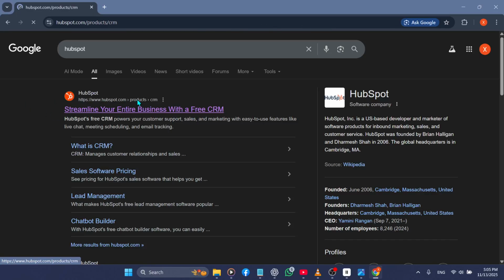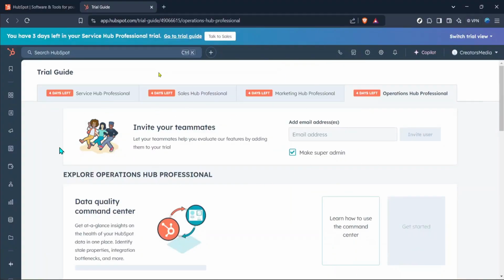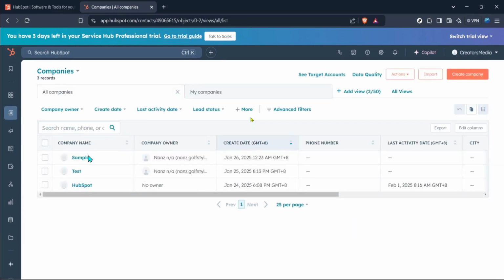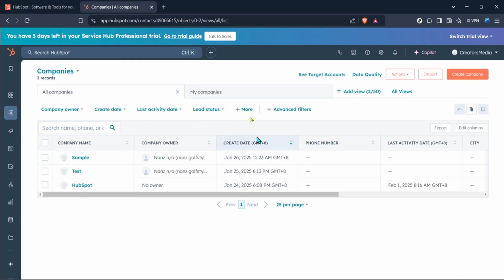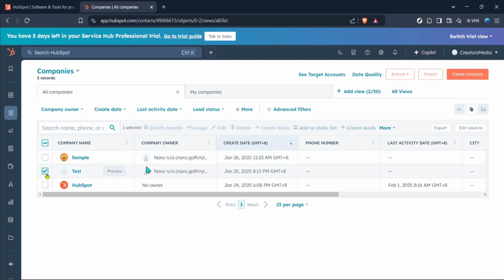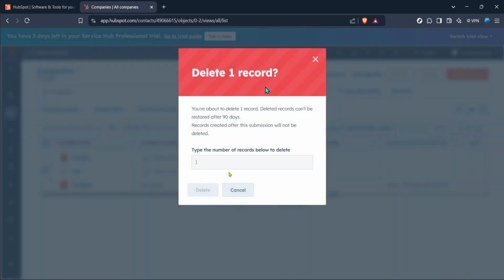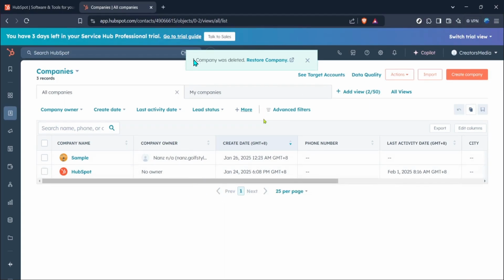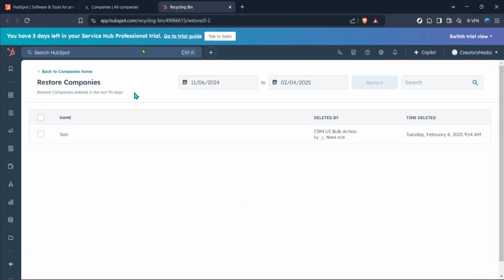How to Delete a Company in Hubspot - 2025 (Quick & Easy)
How to Delete a Company in Hubspot
In this video, you will learn how to delete a company in HubSpot quickly and safely. We cover the step-by-step process, including removing contacts, managing records, and ensuring your CRM stays clean. If you want to keep your HubSpot account organized, this guide will help you delete companies without losing important data.